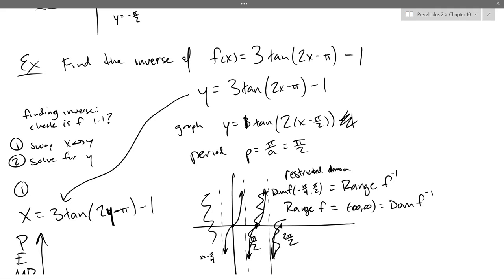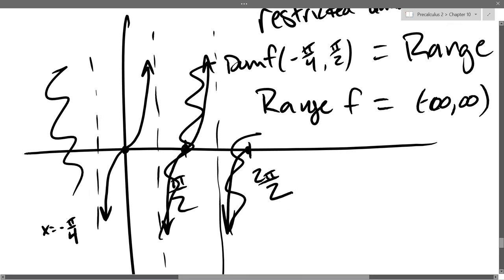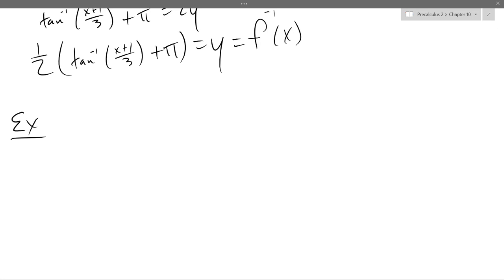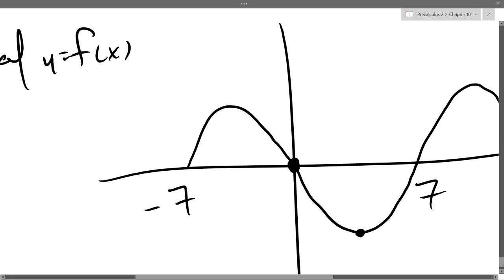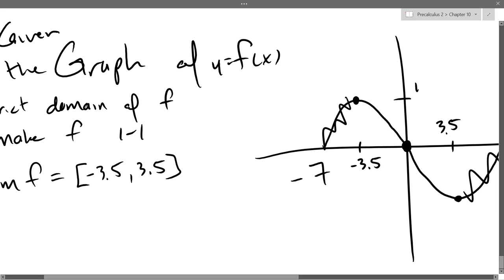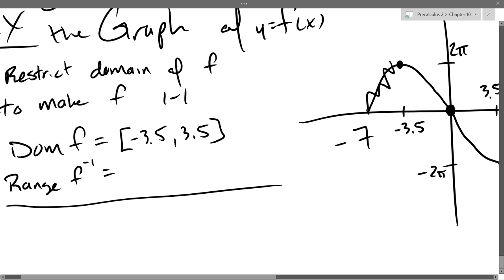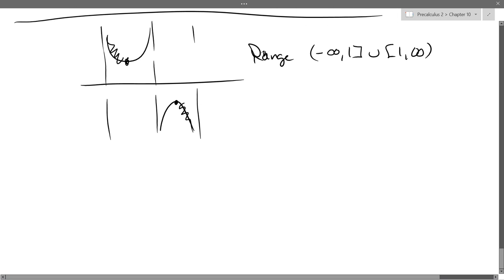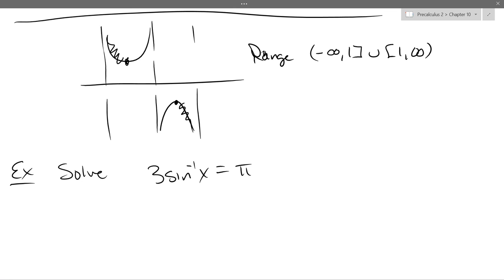Chris C's Precalculus 2 lecture 2017 02 13